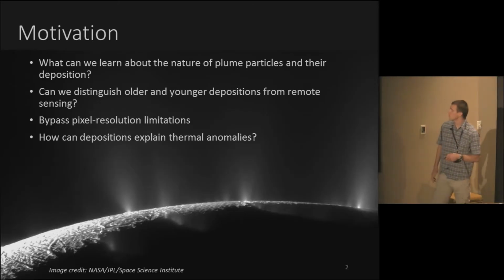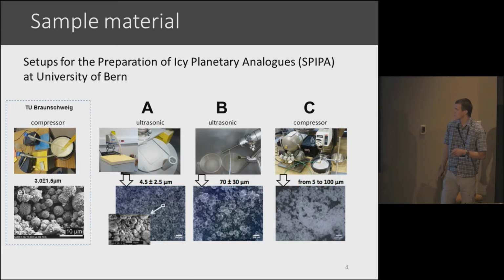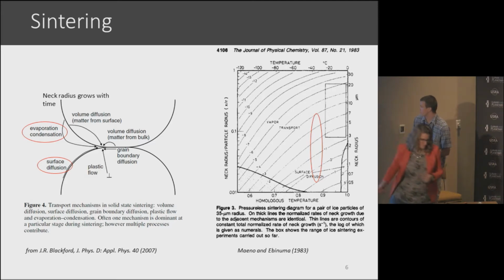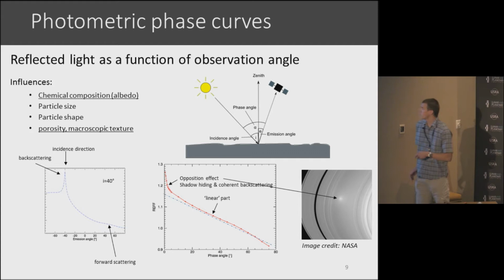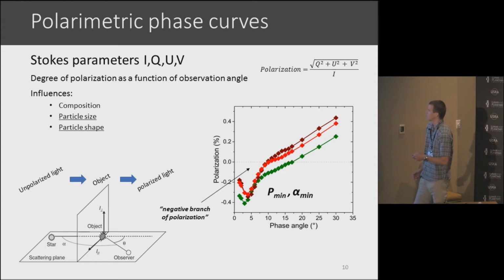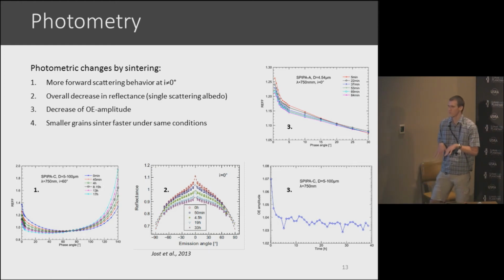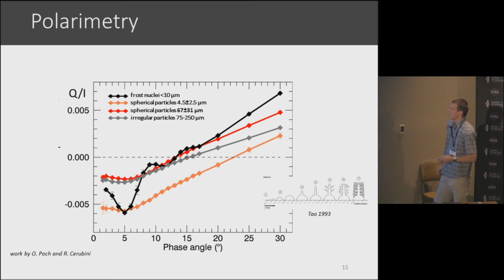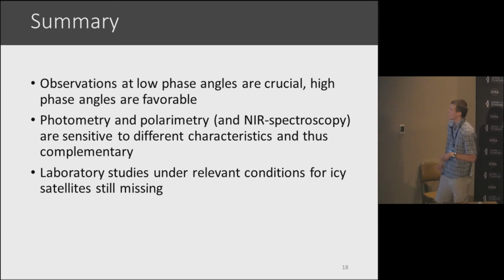Evolution of Photometric and Polarimetric Phase Curves of Fine-Grained Water Ice Particles...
Laboratory photometric and polarimetric phase curves of micrometer-sized water ice particles to elucidate the effect of grain sintering on scattering properties relevant for the analysis of potential plume deposition sites on icy satellites. Presented by Bernhard Jost, Jet Propulsion Laboratory.